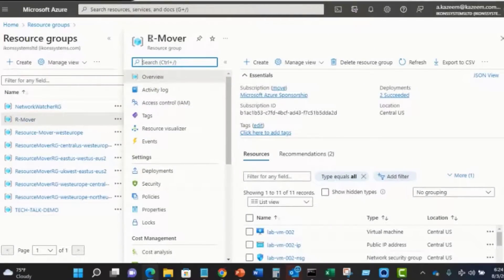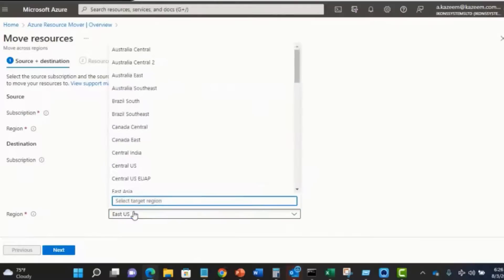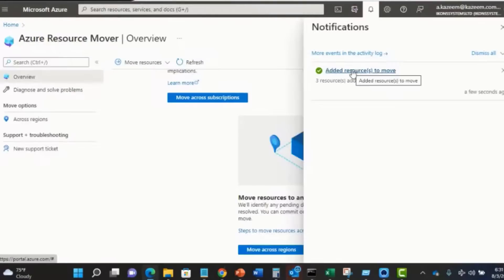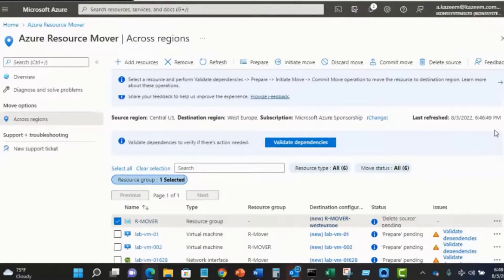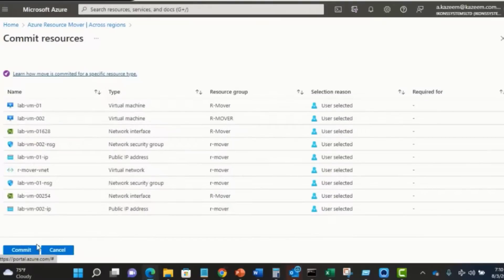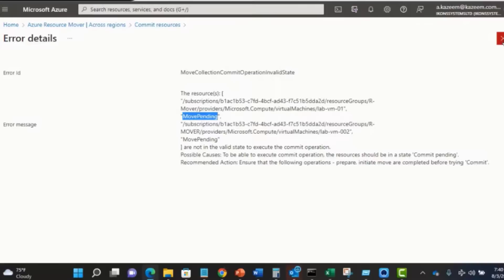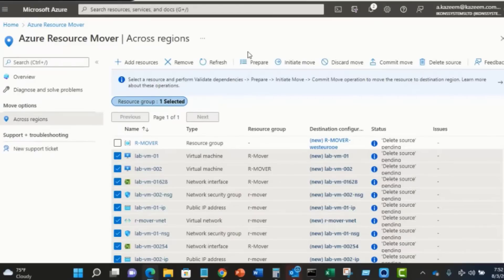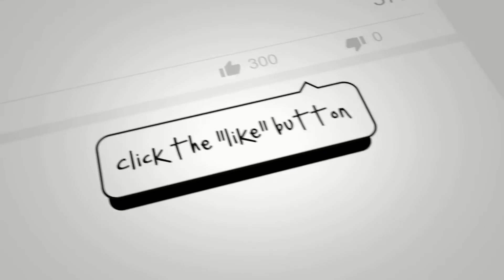How to move resources between regions with Azure Resource Mover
Easily move resources between regions with 'Azure Resource Mover'